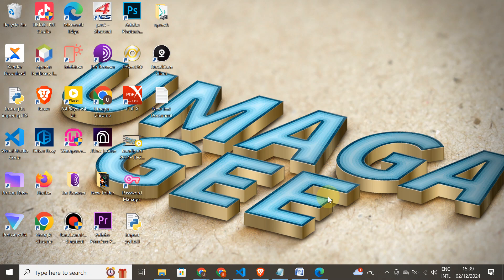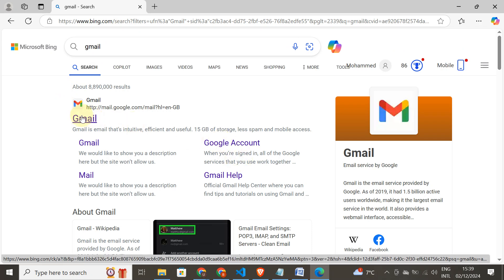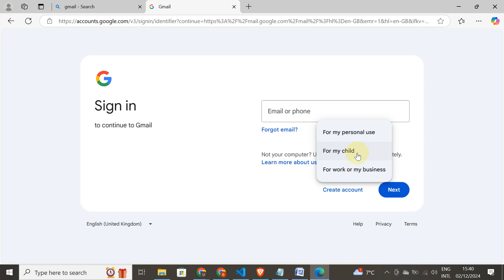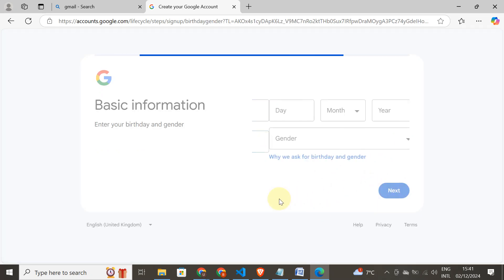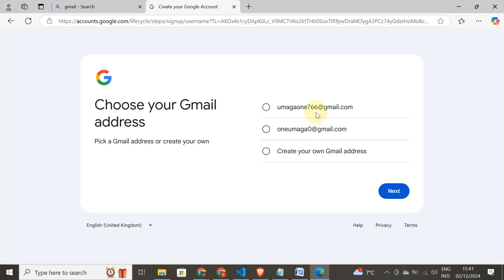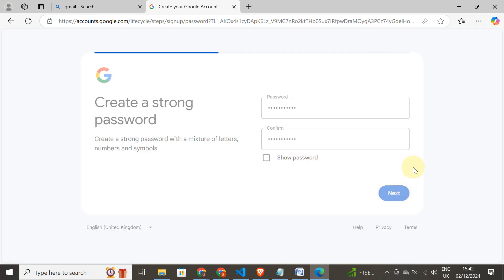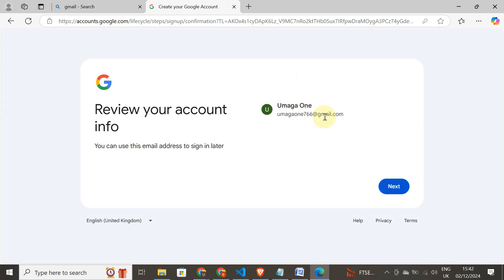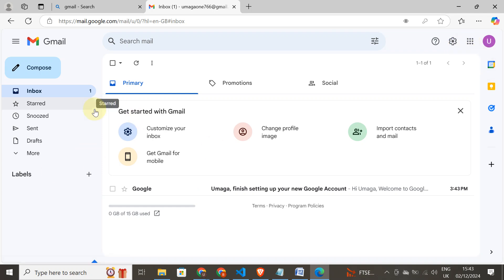The Easiest Way to Create a Gmail Account in Minutes! | Step-by-Step Guide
📧 Need a Gmail account but want a quick and easy way to create one? In this video, we’ll show you the fastest and simplest way to set up a Gmail account—perfect for beginners or anyone looking to save time!

✅ What You'll Learn:

How to create a Gmail account step-by-step.
Tips to secure your account with a strong password.
Setting up recovery options for safety.
Customizing your Gmail for a personal touch.
🎯 Whether it’s for work, school, or personal use, Gmail is the go-to email platform for millions worldwide. Follow along, and you’ll be ready to send and receive emails in no time!